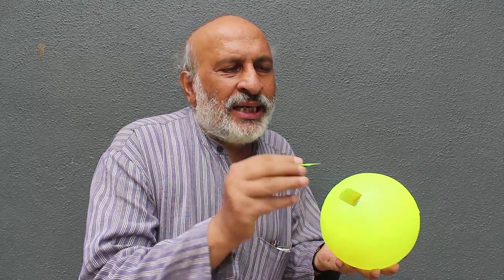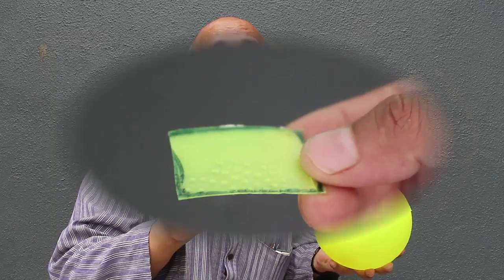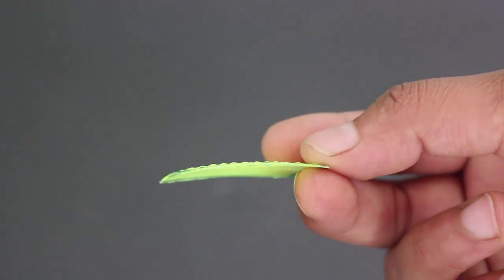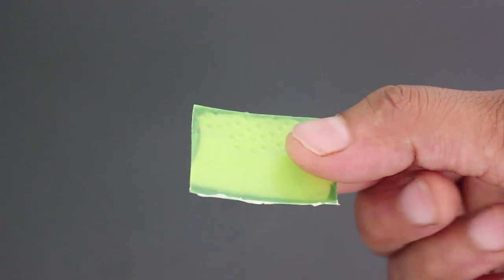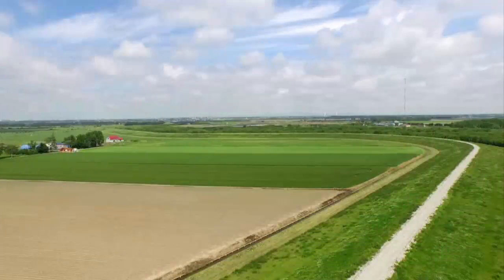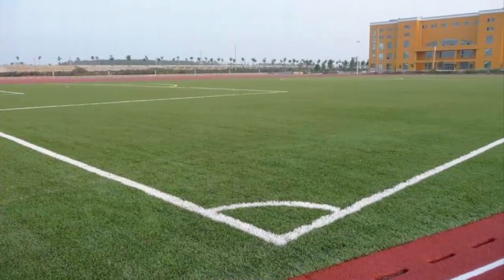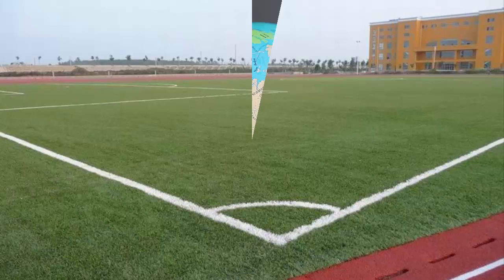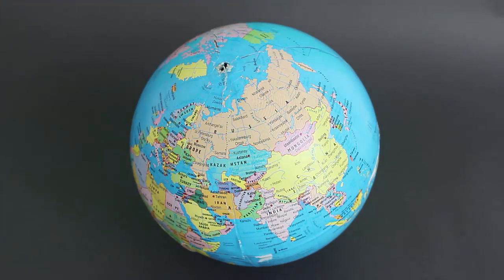Earth is Round | English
This is a very simple experiment which shows that our Earth has a shape of a huge ball. You will need a big plastic ball, marker and a pen knife. Take a big plastic ball and mark a small rectangle on it with a marker pen. Then we will cut this rectangle with a pen knife. Remove the small piece from the ball. On examining you will find that the small piece looks flat both on the top and bottom surface. This is what we see on mother earth. If we look at a huge field or a large playground it usually appears flat to us. But this field or playground is actually part of our mother earth which is a huge sphere.